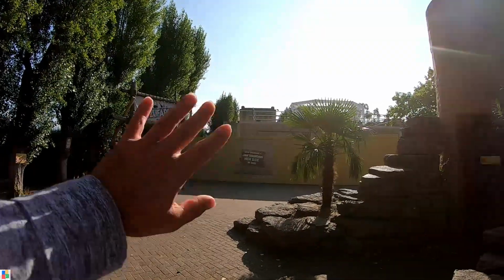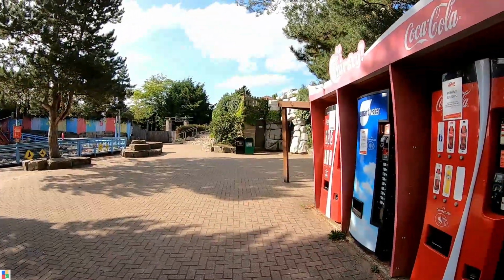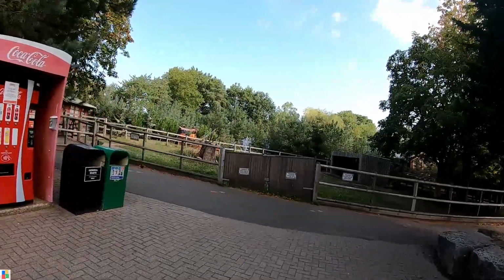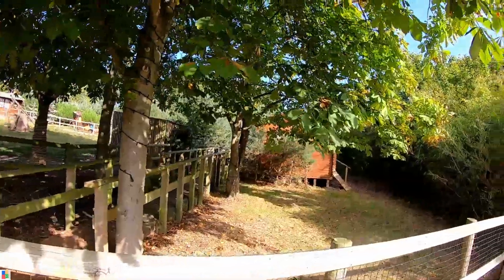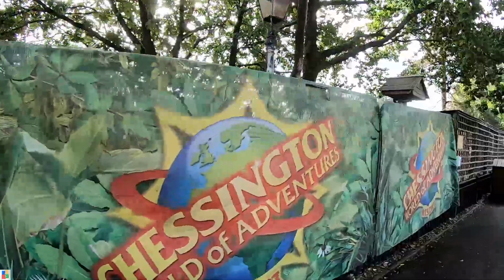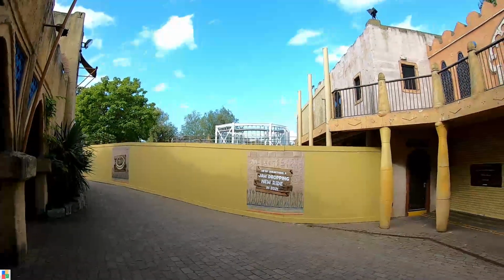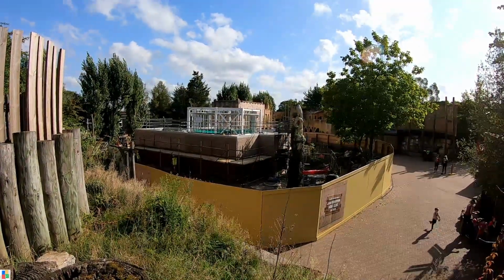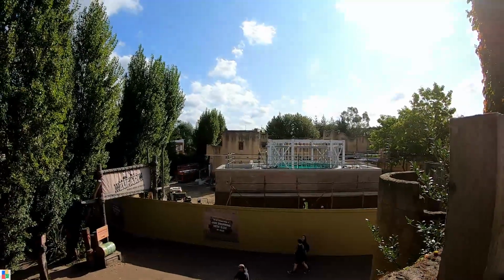Chessington Croc Drop and Halloween Update September 2020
We head back to Chessington as the fast paced Croc Drop continues to take shape. Also in this update we take a look around the park at the preparations for Halloween, with a live action maze and a walk through all setting up for the October event.